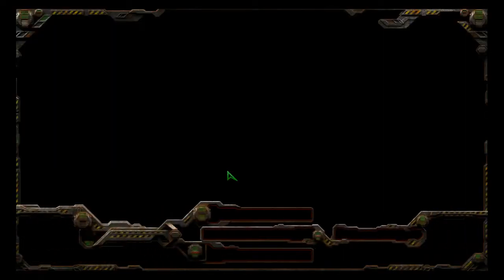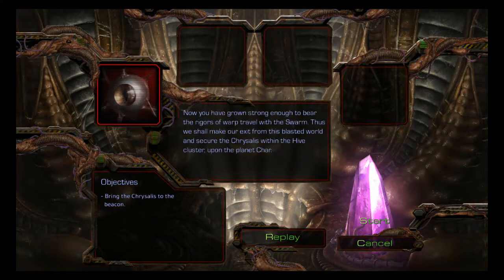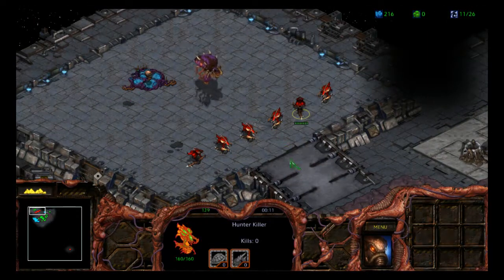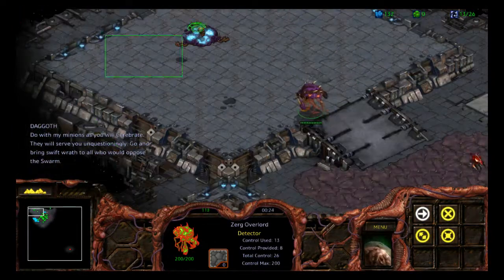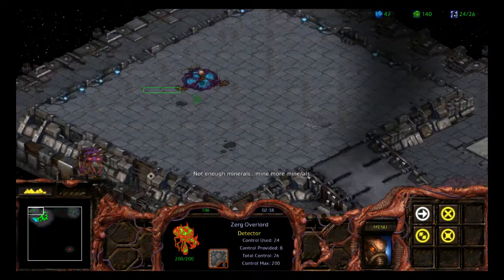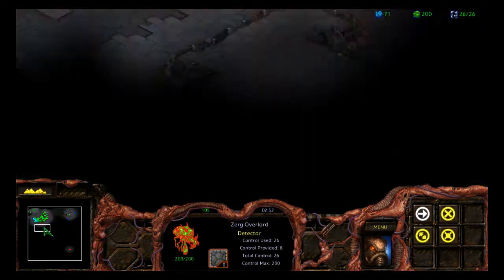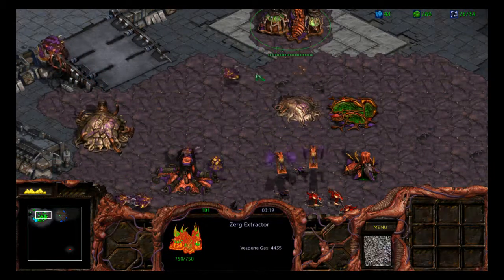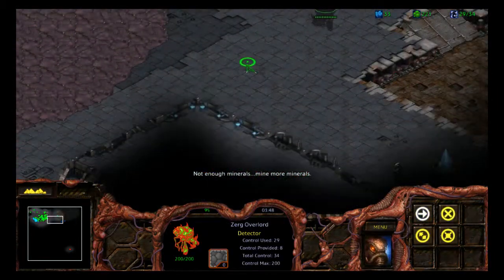StarCraft: Episode II - Overmind: 2. Egression [Remastered]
Episode II

The Overmind and its Zerg Swarm are ready to leave Tarsonis for Char. You, as the Cerebrate, must take the Chrysalis out of harm's way for the exodus.